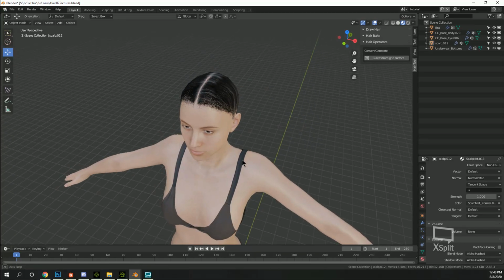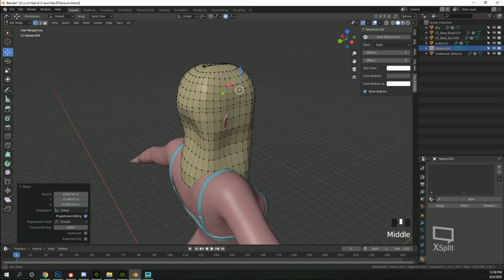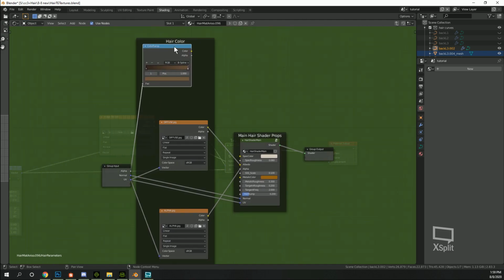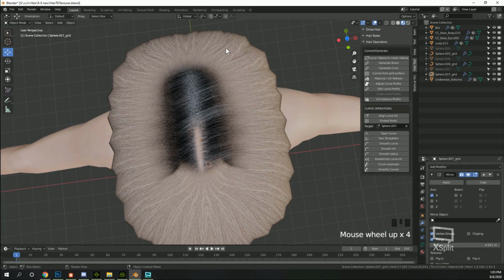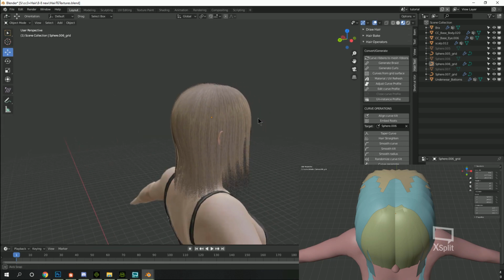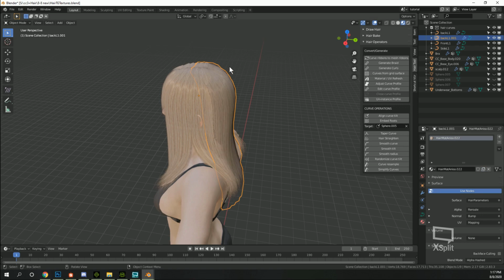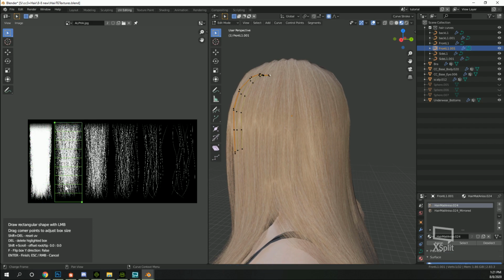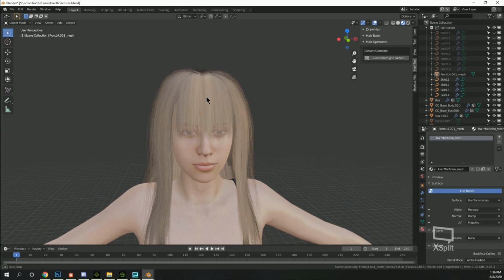Blender-2.8-HairTools-TUTORIAL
For the alpha and diffuse textures I use in the video please see link below-alpha map only to be used for personal use. Do not sell hair created with my alpha map.